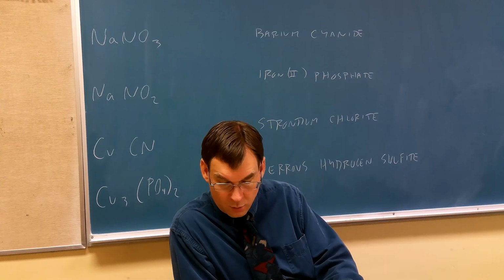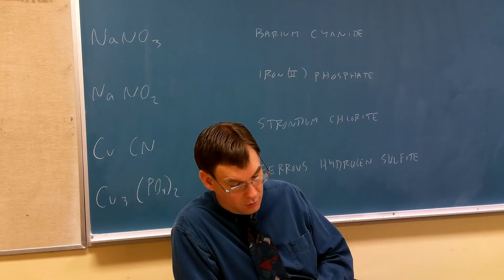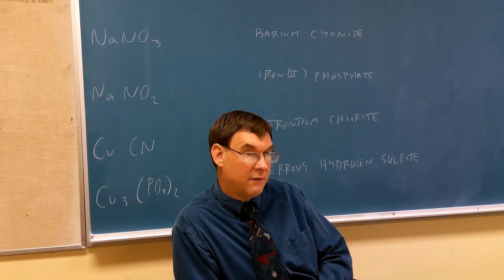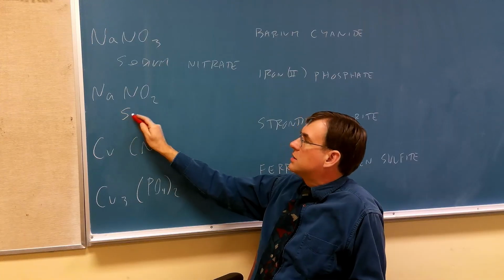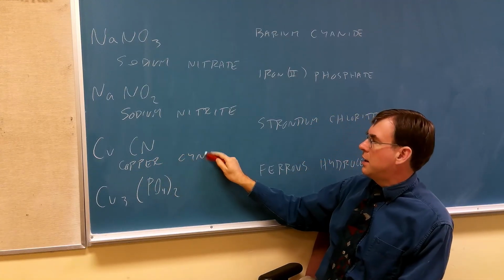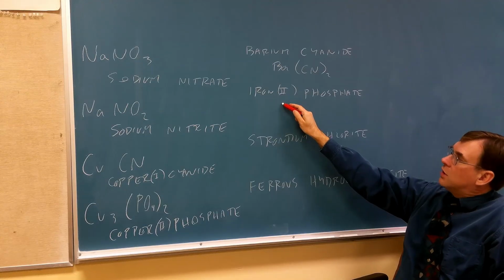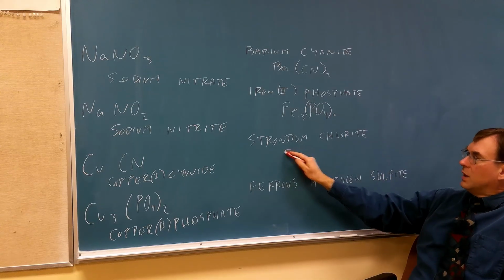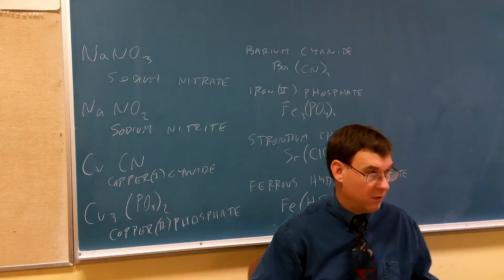Chemistry Video, 7.4